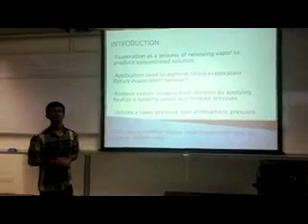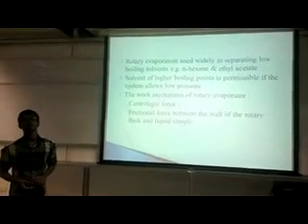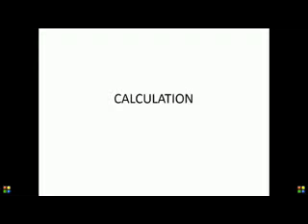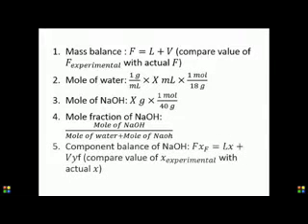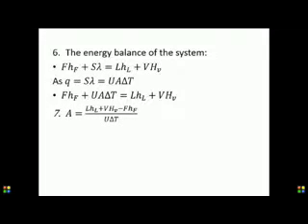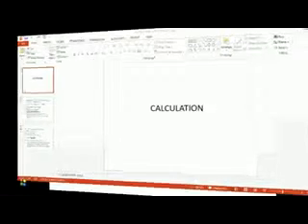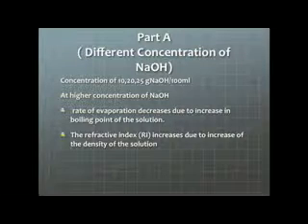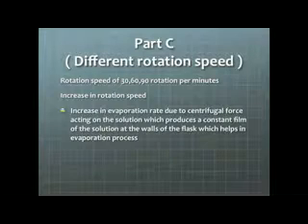Unit Op 2 Presentation (Group A2-8)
Exp 4 rotary evaporator
Group members
DEVENDRAA A/L MUNIANDY   (16411)
THASARATHAN A/L JAYAKRISHNA   (16615)
LIM WEN KHAI     (15890)
LUQMAN HAKIM ROSLI    (16098)
MAHER SALEH OMAR    (15779)